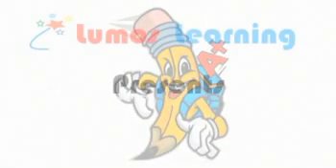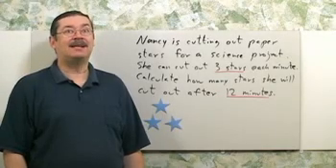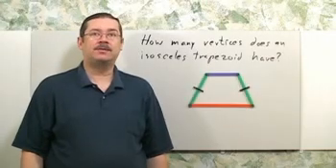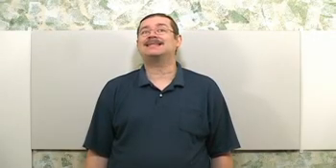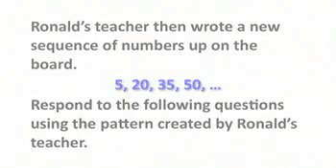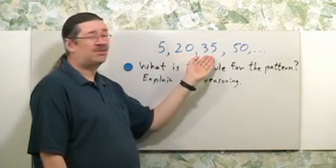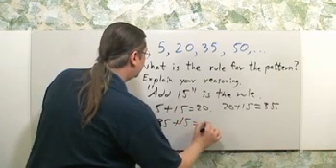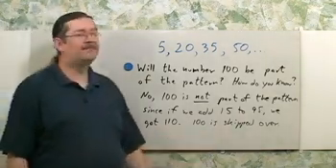Lumos NJ ASK 3 Math Sample - Short and Extended Constructed Response Questions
NJ ASK 3 Math Sample Questions - Short and Extended Constructed Response Questions.

Lumos Learning - Supplemental Programs by Expert Teachers